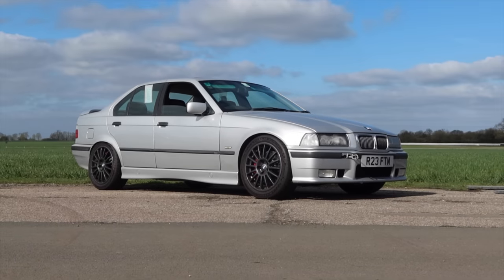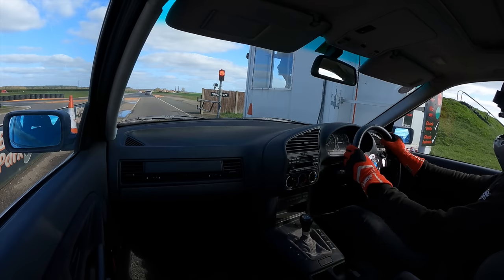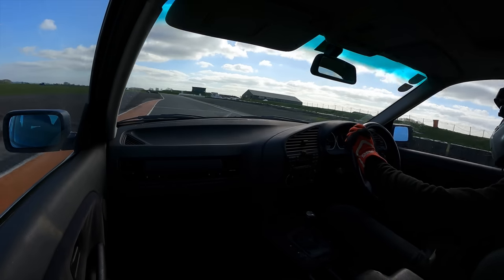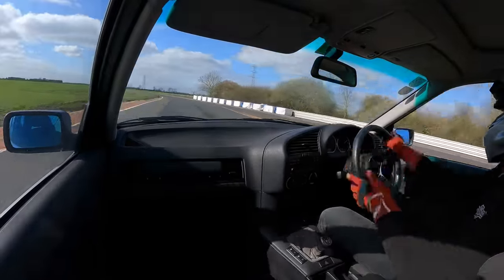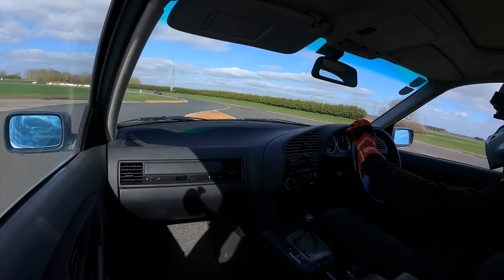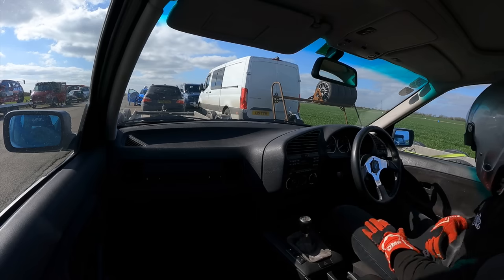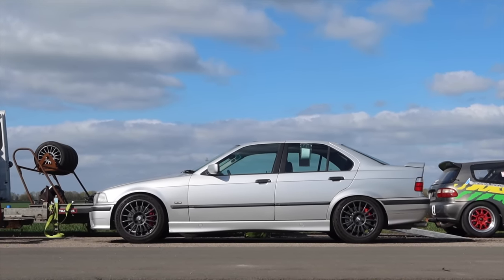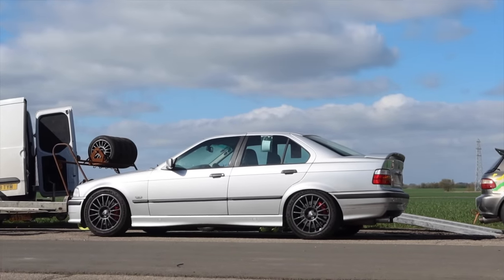BMW E36 323i Sport Saloon - Track Test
In this video we revisit a familiar face to take around Blyton Park for a couple of laps. I've owned plenty of E36s in the past so it's always great to get back in the drivers seat.

This 323i Sport is equipped with the usual mods, M50 inlet manifold, LSD, etc. As well as some more track focused ones, Eibach suspension, Michelin Cup2 Tyres. The full spec list is towards the end fo the video.